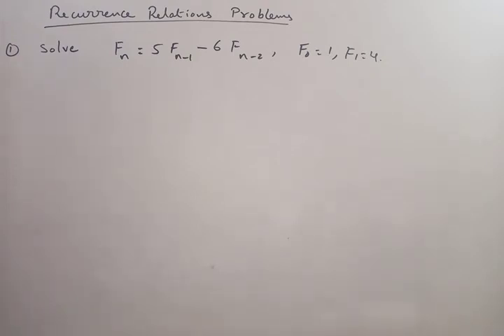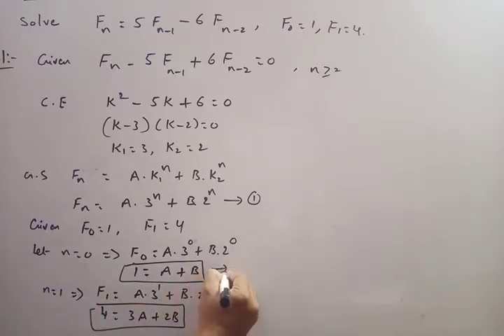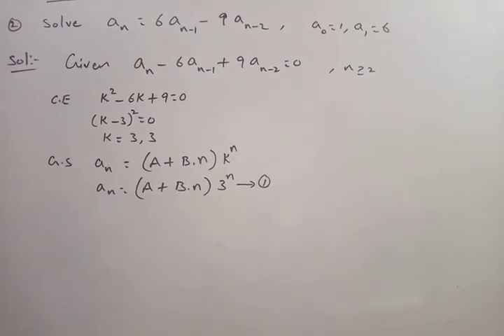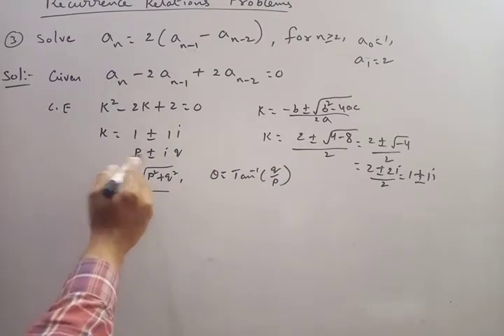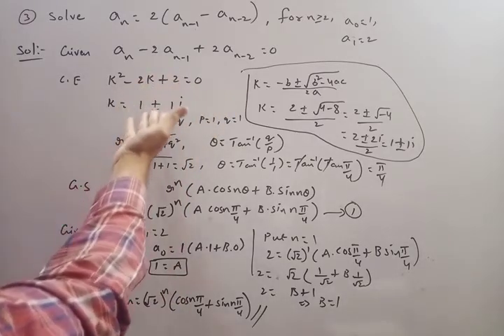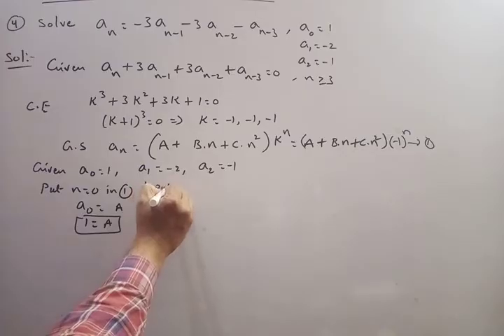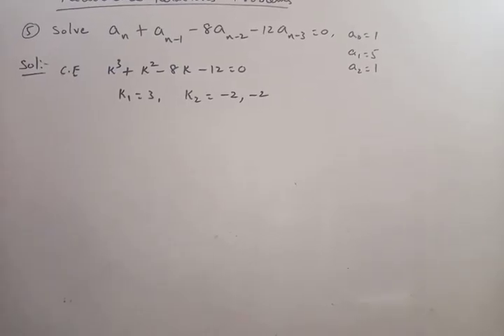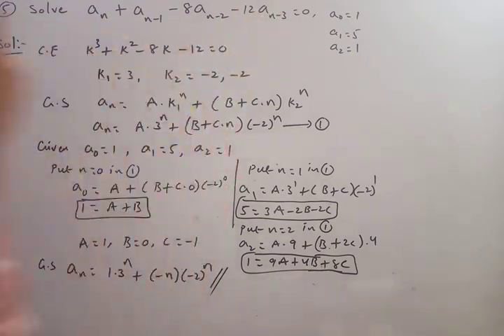RECURRENCE RELATIONS | DISCRETE MATHEMATICS | PART - 2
SECOND AND THIRD ORDER RECURRENCE RELATIONS.